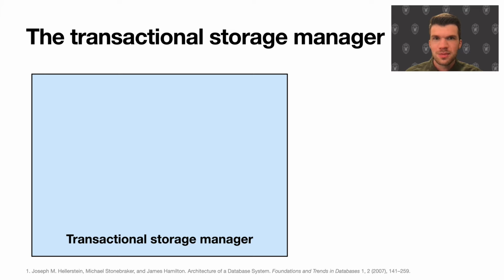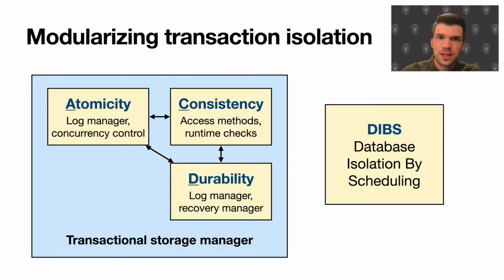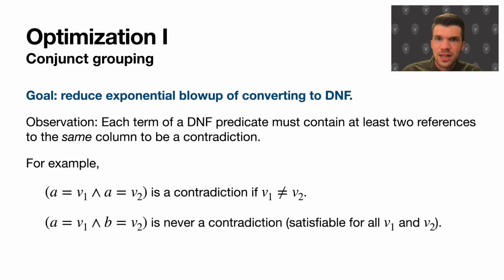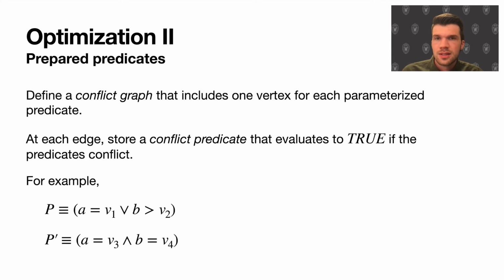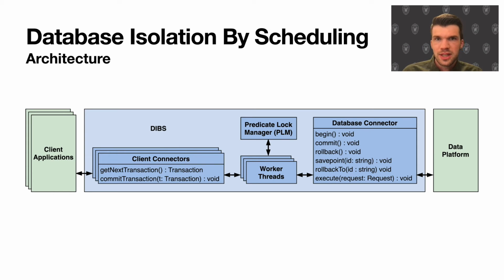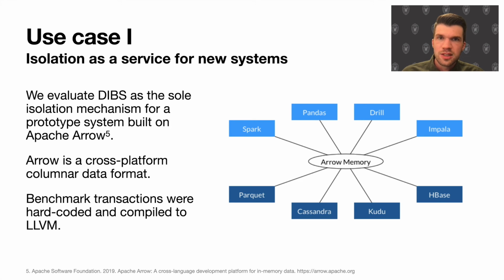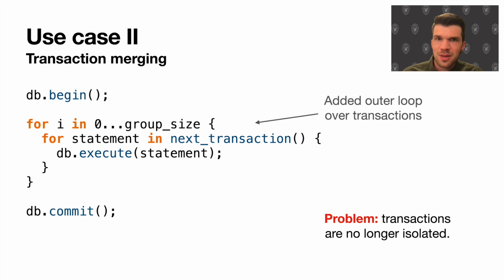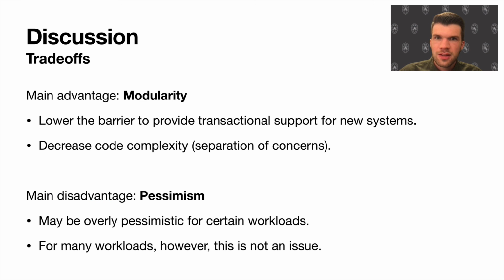Research 2190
Title: Database Isolation By Scheduling
Author: Kevin P Gaffney (University of Wisconsin-Madison)*; Robert K Claus (UW Madison); Jignesh Patel (UW - Madison)
Abstract: Transaction isolation is conventionally achieved by restricting access to the physical items in a database. To maximize performance, isolation functionality is often packaged with recovery, I/O, and data access methods in a monolithic transactional storage manager. While this design has historically afforded high performance in online transaction processing systems, industry trends indicate a growing need for a new approach in which intertwined components of the transactional storage manager are disaggregated into modular services. This paper presents a new method to modularize the isolation component. Our work builds on predicate locking, an isolation mechanism that enables this modularization by locking logical rather than physical items in a database. Predicate locking is rarely used as the core isolation mechanism because of its high theoretical complexity and perceived overhead. However, we show that this overhead can be substantially reduced in practice by optimizing for common predicate structures.

We present DIBS, a transaction scheduler that employs our predicate locking optimizations to guarantee isolation as a modular service. We evaluate the performance of DIBS as the sole isolation mechanism in a data processing system. In this setting, DIBS scales up to 10.5 million transactions per second on a TATP workload. We also explore how DIBS can be applied to existing database systems to increase transaction throughput. DIBS reduces per-transaction file system writes by 90% on TATP in SQLite, resulting in a 3X improvement in throughput. Finally, DIBS reduces row contention on YCSB in MySQL, providing serializable isolation with a 1.4X improvement in throughput.